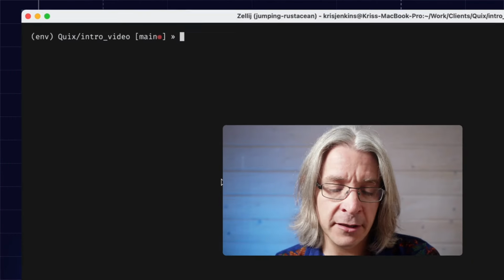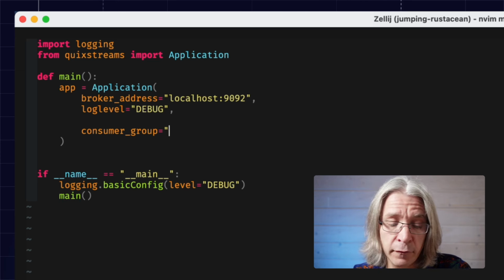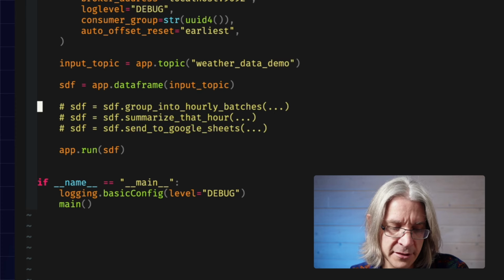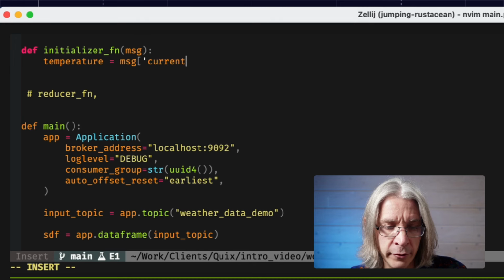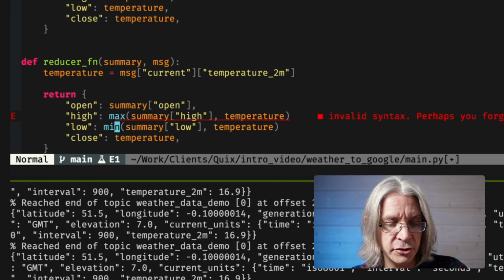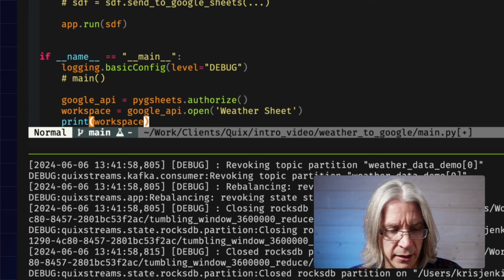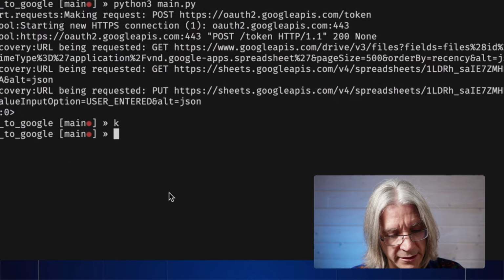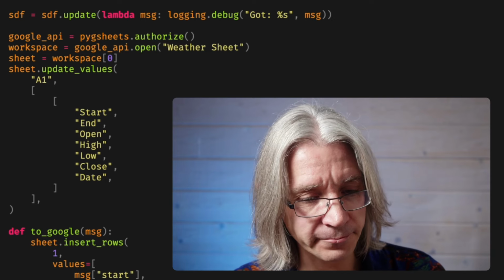From Kafka to a Spreadsheet - A Step by Step Python Tutorial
Sooner or later, someone will ask you to get data into a spreadsheet. It's a
universal truth of the software business. So let's create a project that does
exactly that!

In this Python coding walkthrough, we'll show you how to build a real-time
data-streaming pipeline that takes data from Apache Kafka and streams it into a
live Google Spreadsheet. You see every step of the code - minus our API keys -
as we build up the solution step-by-step. From empty directory to working,
live-updating sheet.

00:00 Intro
00:27 Weather data
01:00 Data preprocessing
06:47 Hourly data grouping
08:10 Summarize hourly data
15:10 Connect the data to google sheets
22:44 Summary
23:10 Outro